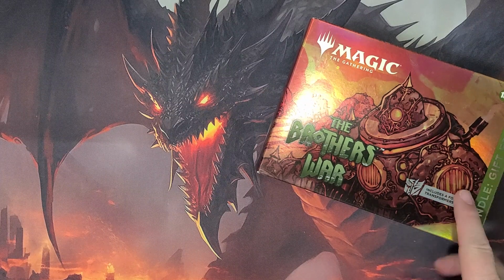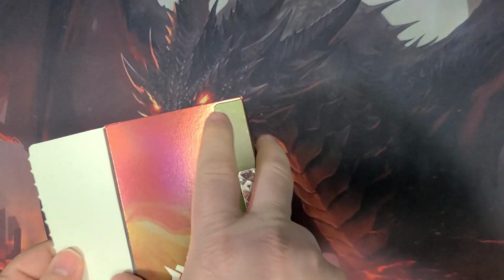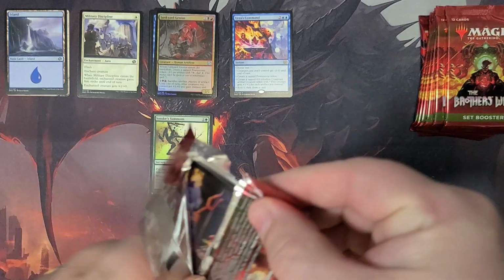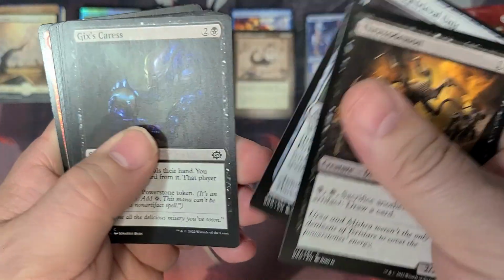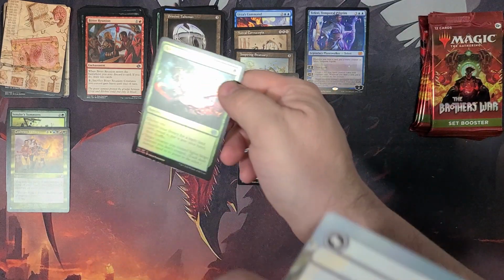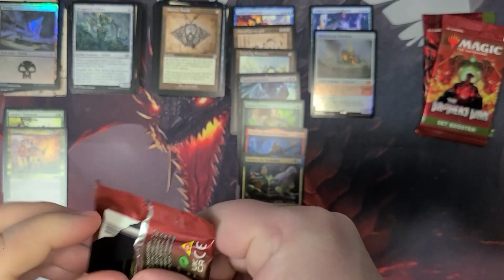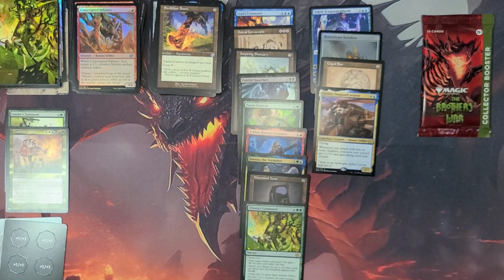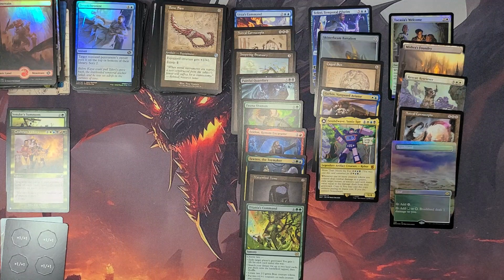Portals to Another Box of Transformers